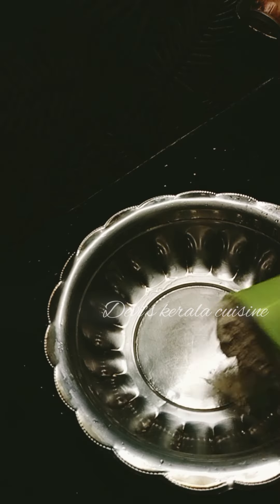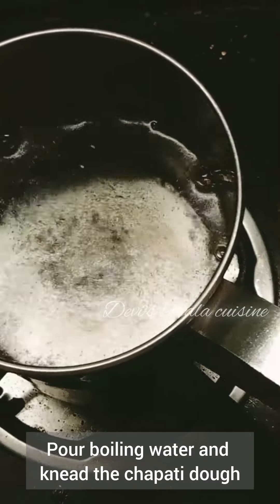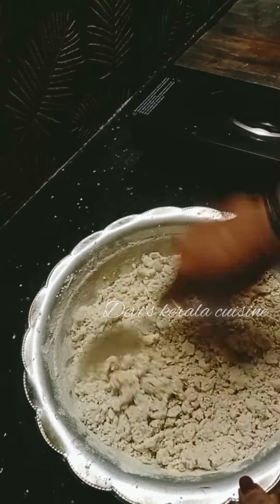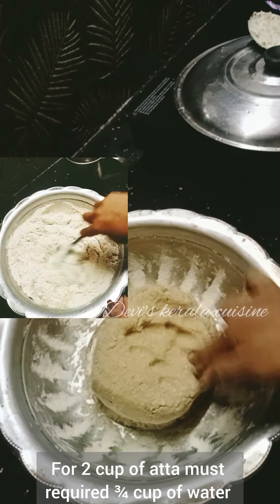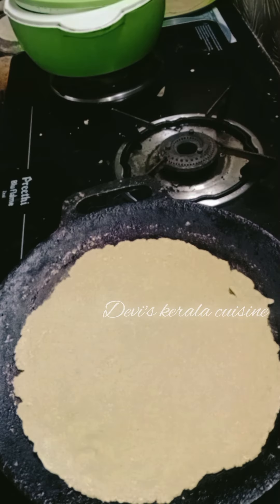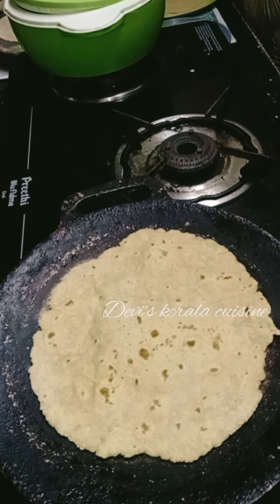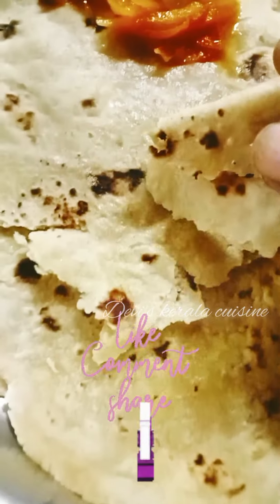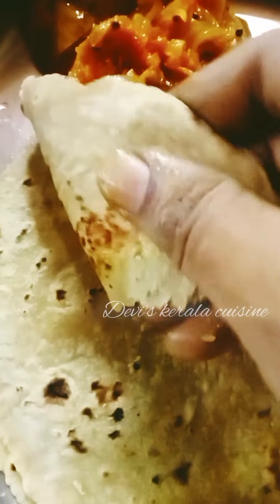How to make soft Chapati